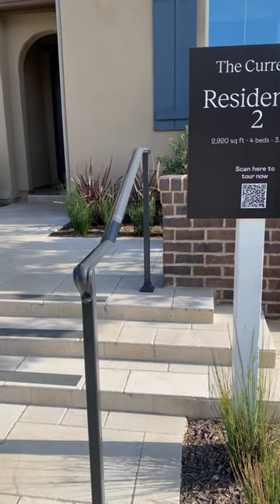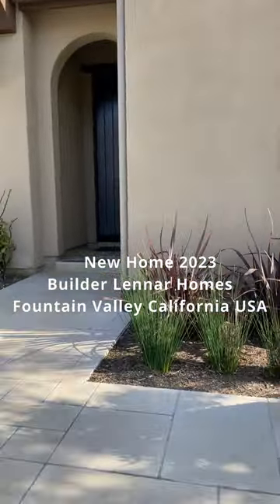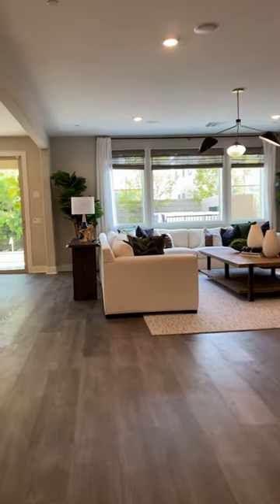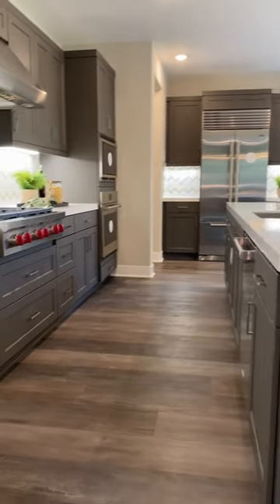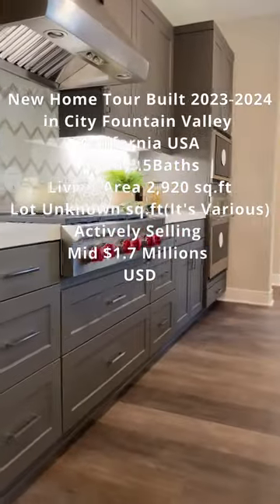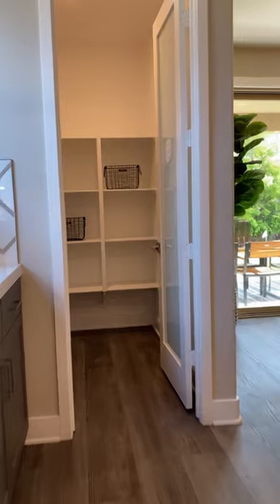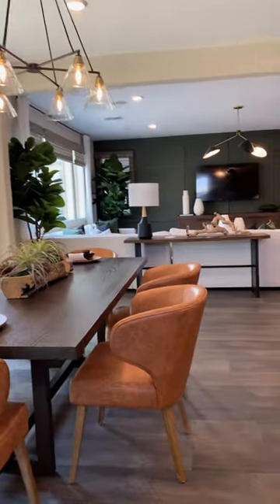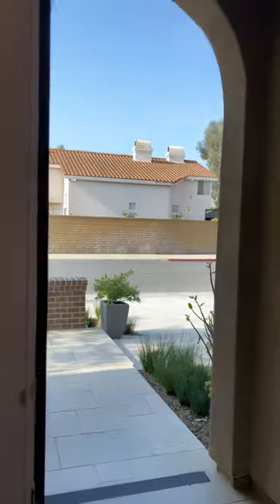NEW 2023 2024 HOME FOUNTAIN VALLEY CALIFORNIA USA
Mua Nha o My Quan Cam/Buy Real Estate in Fountain Valley California USA
Beautiful Located in Orange County/City of Fountain Valley
Home Tour
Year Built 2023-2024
Single-Family Home
Offer 5bed/4.5bath
Actively Selling Mid $1.7 Million USD
Living Area 2,920sq.ft (272 met vuon)
Lot Unknown sq.ft ( Unknown met vuon)
Approximate HOA fees $205 USD per monthly
Special Assessment: Approx. $363 per year
Base Tax Rate: Approx. 1.08%
Nearby:
Mile Square Regional Park ( 1square Mile Park)
Downtown Huntington Beach
Huntington Harbour
Disneyland
Knott's Berry Farm
Bella Tera Center (Restaurant, Hotel, Bank ...)
South Coast Plaza (Shopping Mall)
Little Saigon
John Wayne Airport
Great School District
Safe and quiet neighborhood
It's a beautiful place to raise a family.
Children-friendly Environment. Great school district

Don't forget to give this video

Real Estate in Orange County California USA
Hi everyone, I will give you many tips on where to invest in California USA. I'm a realtor and have many skill sets in the Real Estate field. I'll keep you posted on all the New and Latest Developments in different parts of the City and Orange County in California, USA. I have experience Purchasing Residential properties at the Trustee's Sale, managing rehabs, Building multi-family Units and Apartments, and being a Real Estate, Broker.

AKV Properties, Inc.
Vicky Lee
DRE#01280052

Listed by LENNAR BUILDER
Fountain Valley
Fountain Valley California USA

Remember to keep comments respectful and follow our Community Guidelines